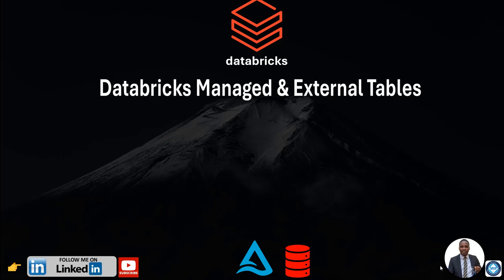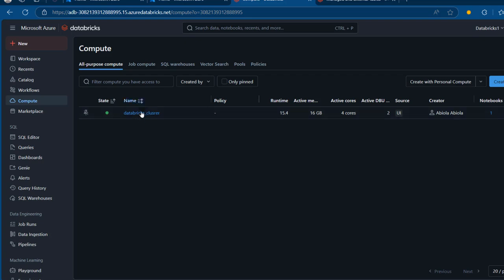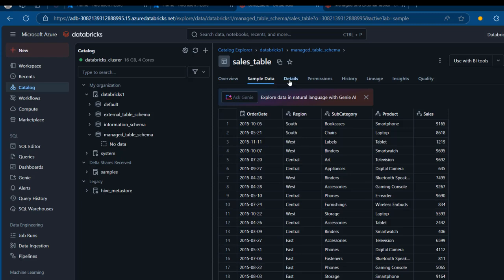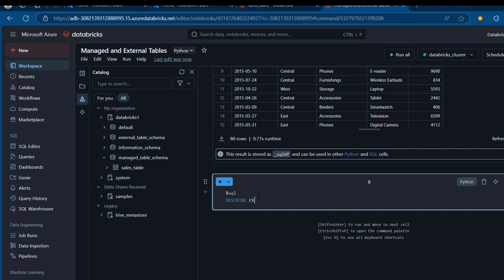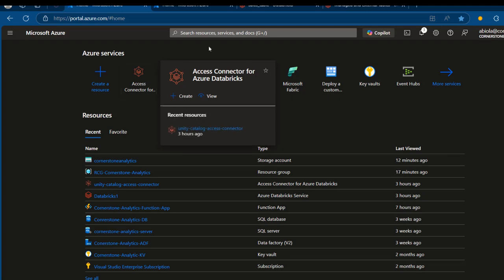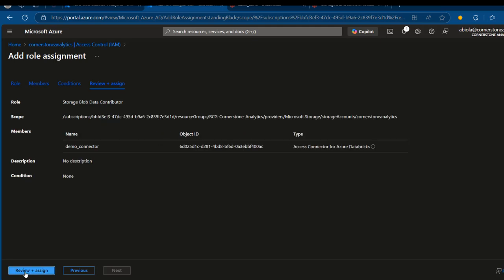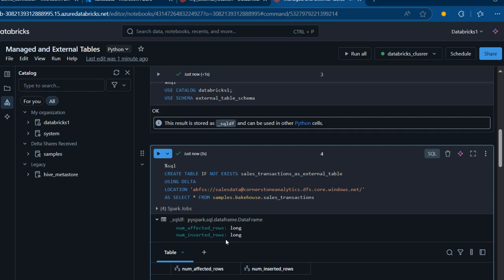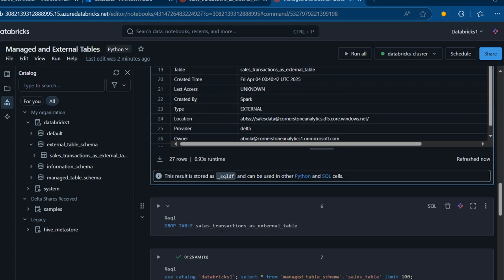🚀Managed and External Tables in Databricks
In this video, I dive deep into creating Managed and External Tables in Databricks, blending theory with practical examples to provide a comprehensive understanding.
Whether you're building robust data pipelines or exploring database management, this guide equips you with essential skills for effective implementation.